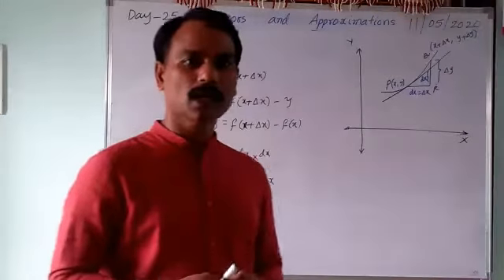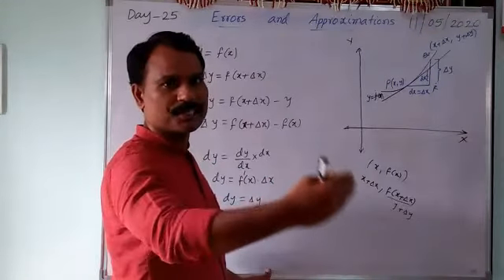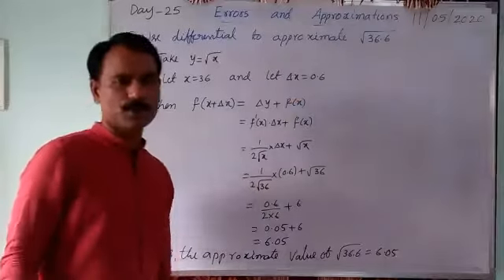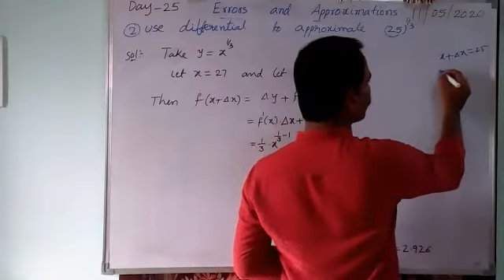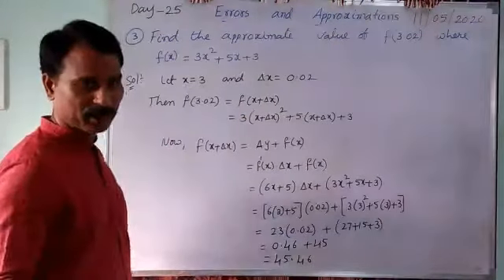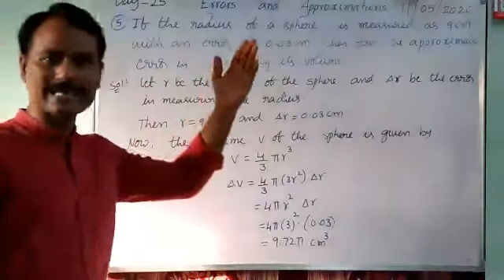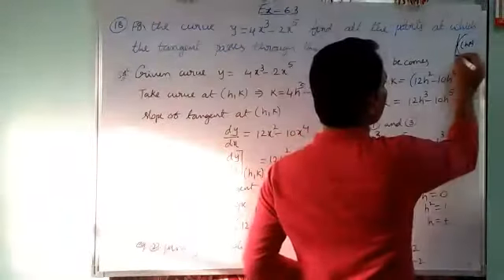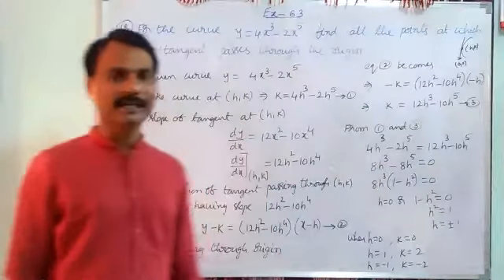Application of derivatives (errors and approximation)